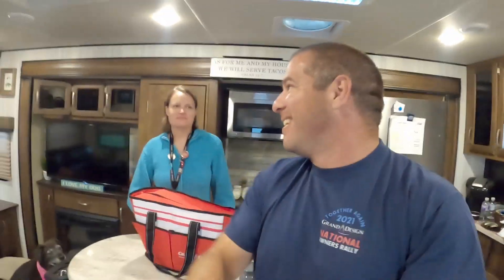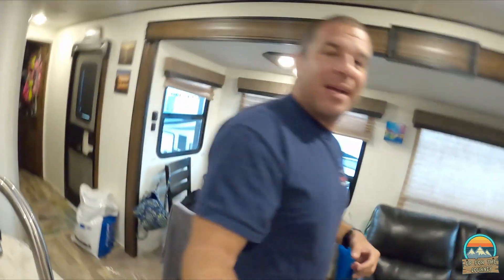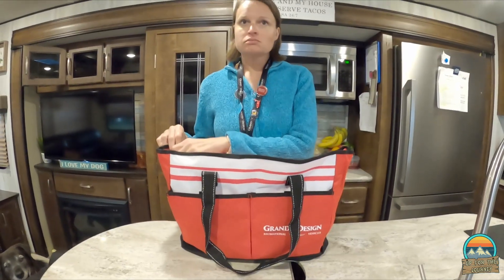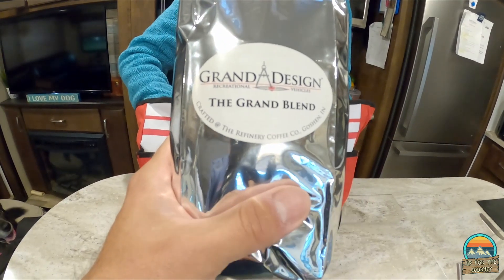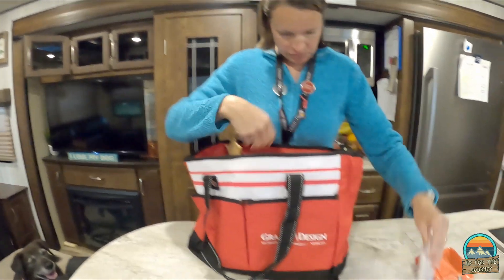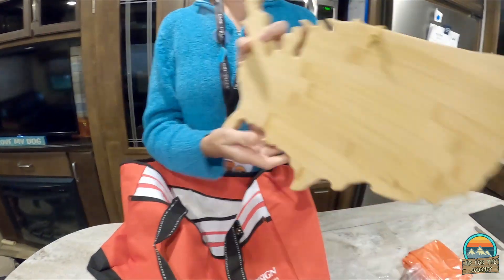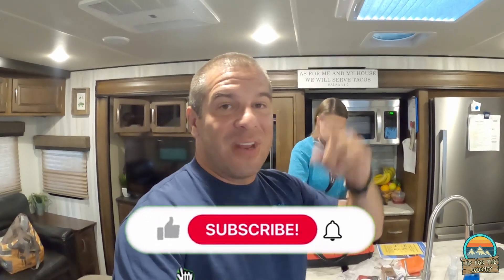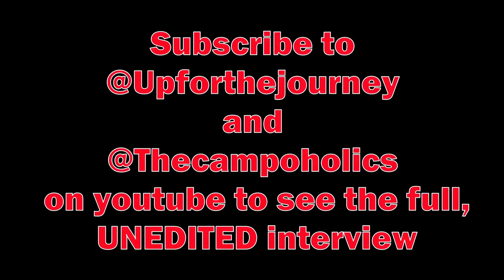2021 Grand Design National RV Rally / SWAG BAG!! and teasers!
As we check-in for the Rally, The owners get a sweet swag bag.
Check out the fun stuff...AND.
Some fun teaser footage of things to come.

Check out the @TheCampoholics  and their fun adventures. Get to know Mike and Missy before
you see next week's video when we sit down with them for an uncensored interview!

Best tank cleaner in the industry. No smells, no masking odors, IT JUST WORKS!
1 cleaner for the black and gray tanks. No clumping powders, no broken pods.

TPMS system? Tire Minder
CODE: JOURNEY20
Receive $20 off your purchase on the site.

Rv and pet monitor
MarCell Receive $20 off

Looking for an RV site to rent? Check ours site out here in Silver Springs Florida!

First time using HIPCAMP?
Go here to get $10 off your first rental.

All Amazon purchased through this link help the channel.